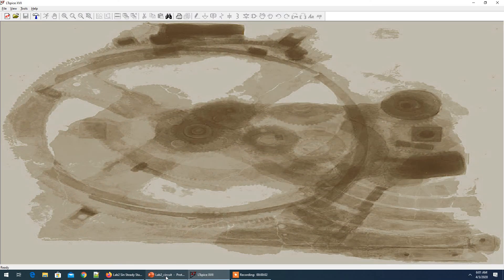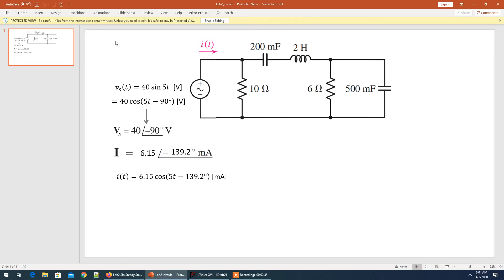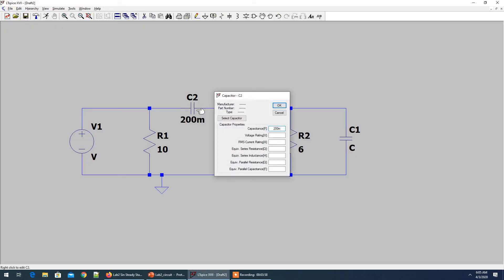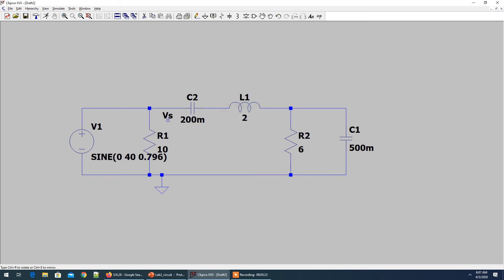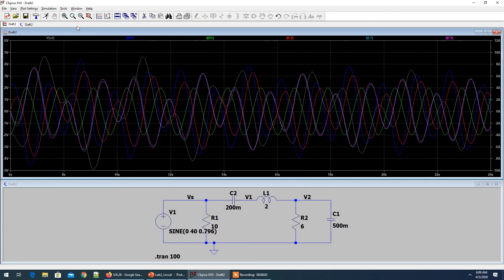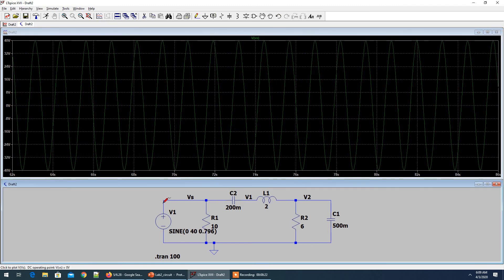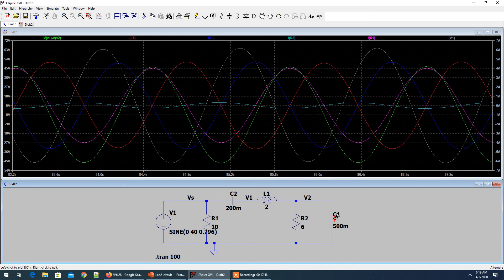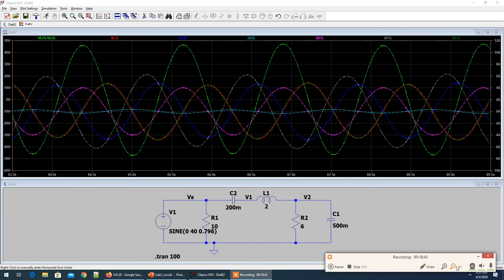LTspice Sinusoidal Steady State Analysis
This is the Lab2 related video. We learn different Sinusoidal Steady STate Analysis Techniques and verify that the simulation matches our analytical solutions.